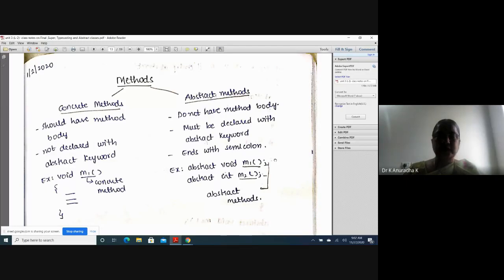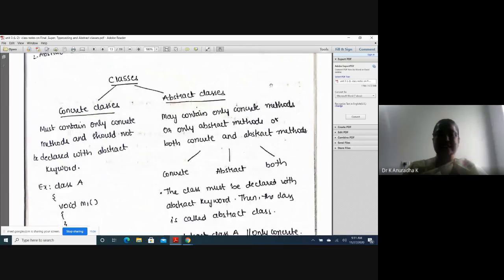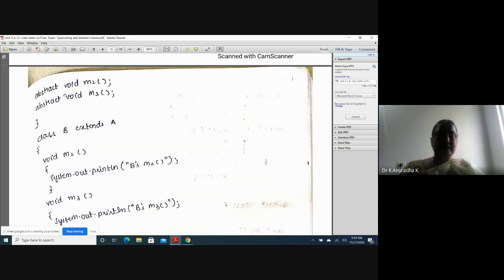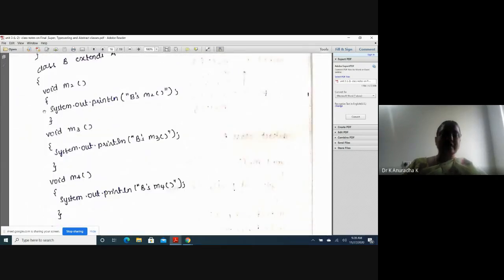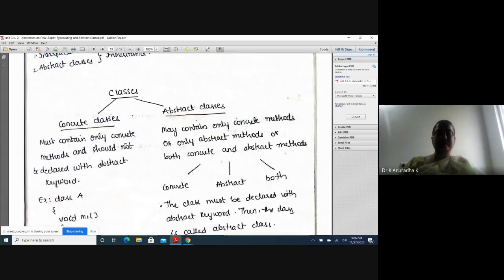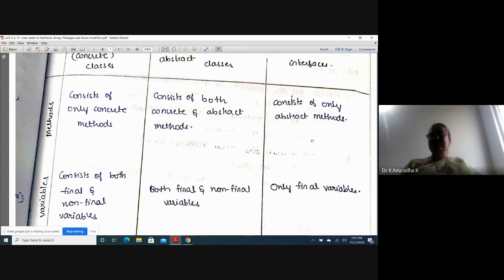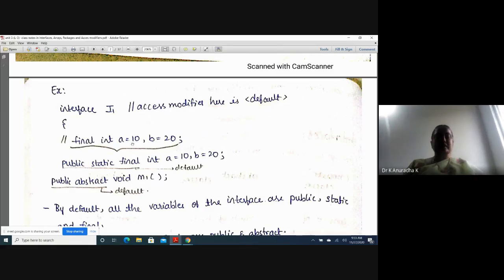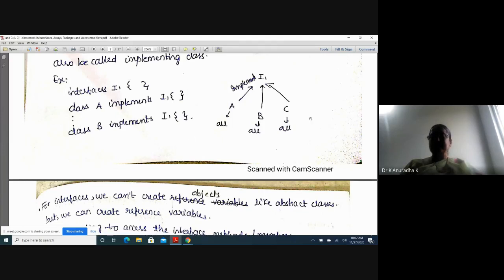Chapter 19 | JAVA Interfaces part 1 | Dr K Anuradha